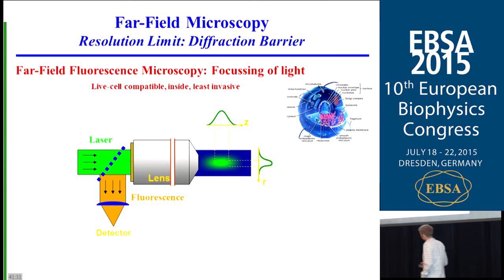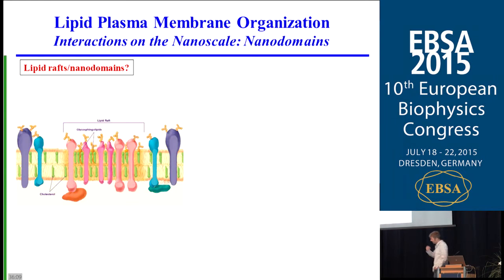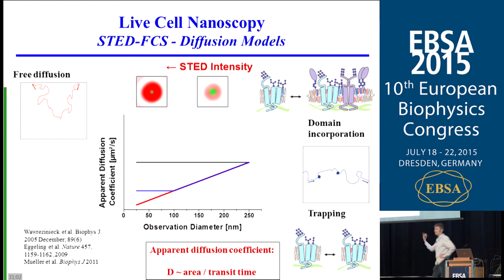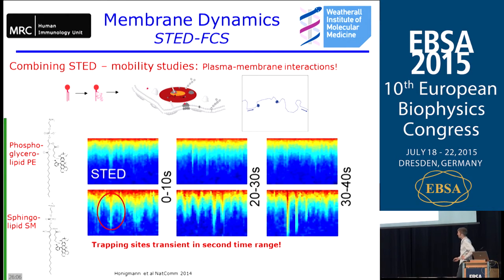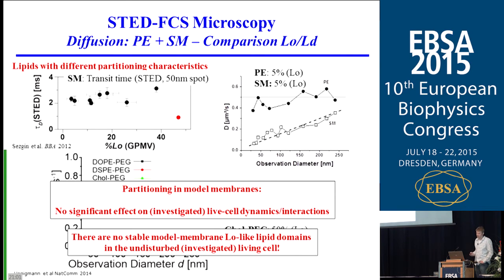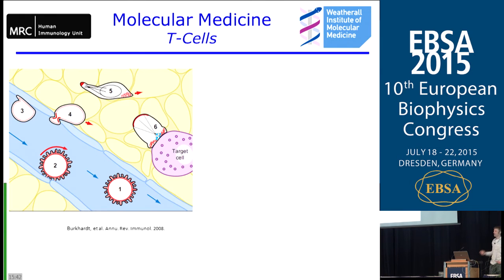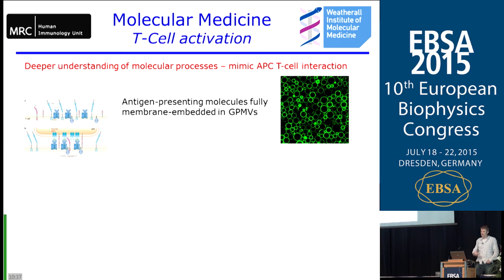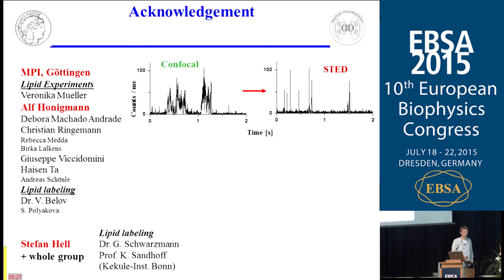10th European Biophysics Congress (EBSA2015): Plenary Lecture of Christian Eggeling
10th European Biophysics Congress (EBSA 2015) in Dresden: Plenary Lecture of Christian Eggeling (University of Oxford).

Copyright: European Biophysical Societies' Association (EBSA).